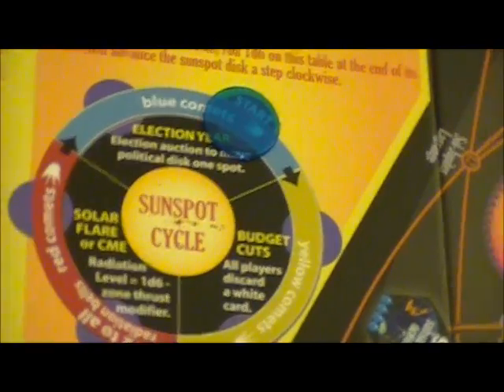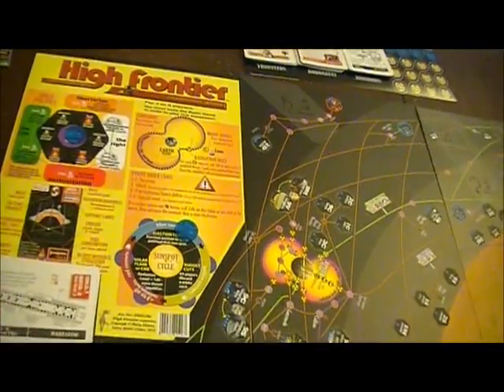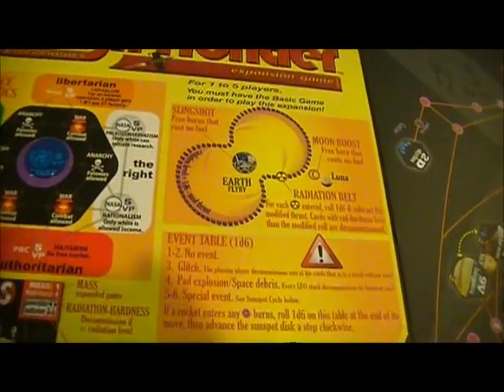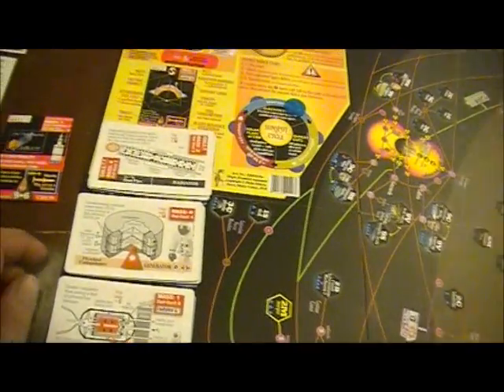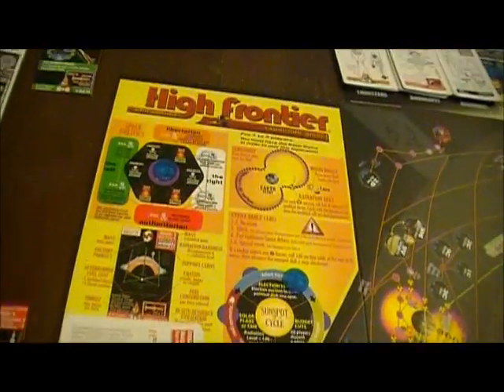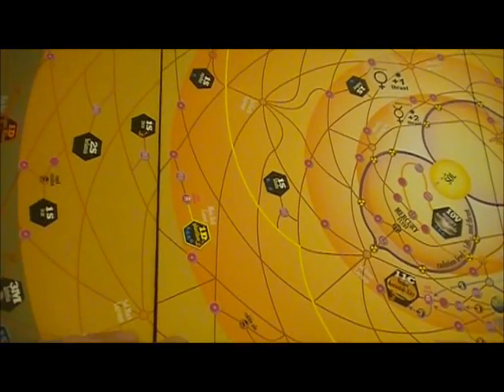High Frontier (ex) - intro (b).wmv